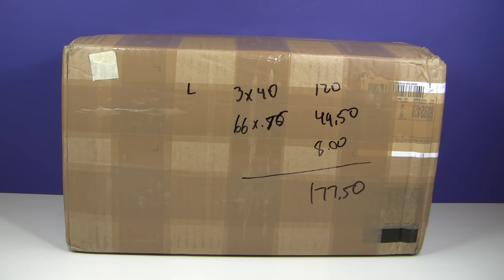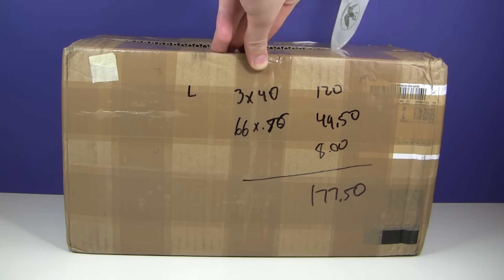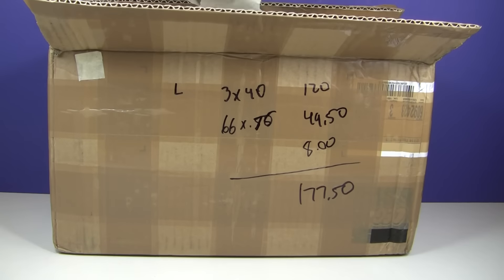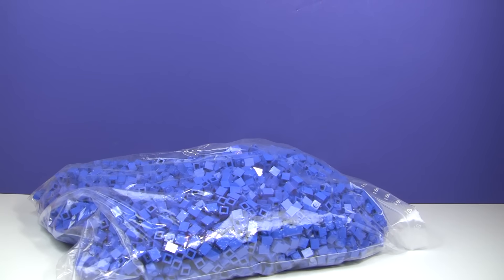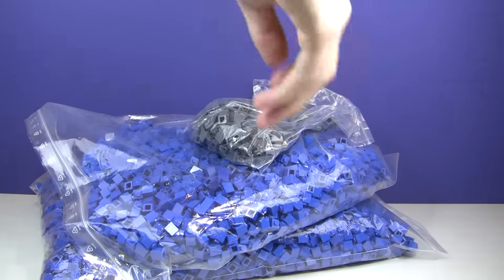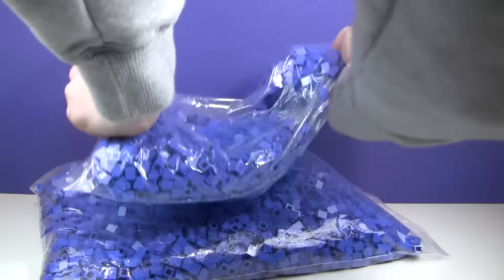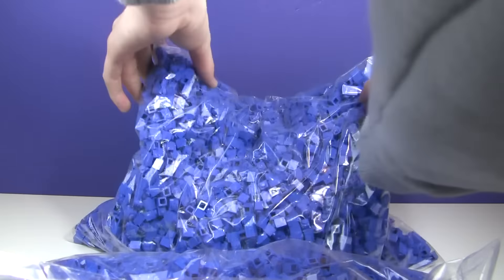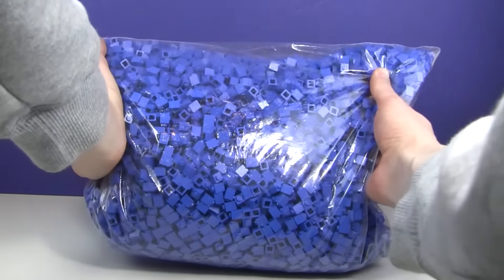LEGO HAUL #63 - 7500 LEGO Bricks! HUGE LEGO HAUL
Today I unbox a MASSIVE LEGO Haul, over 7500 LEGO Parts in one package! That sets a record for the most parts I've ordered in one shot.

98024

search_query=x39&x=0&y=0

Nobody cares.

ClonetrooperX39 - X39BrickCustoms